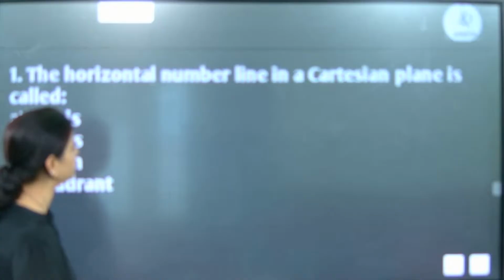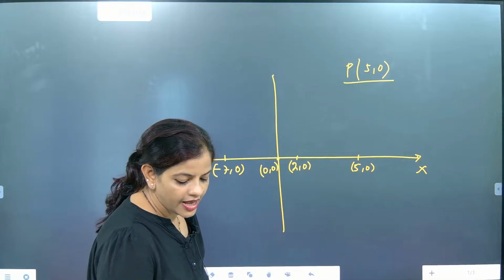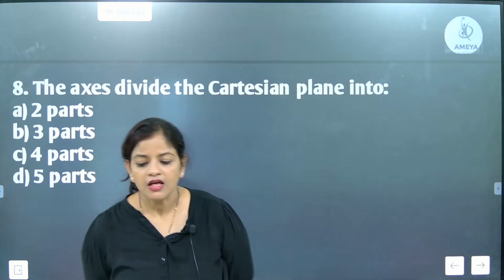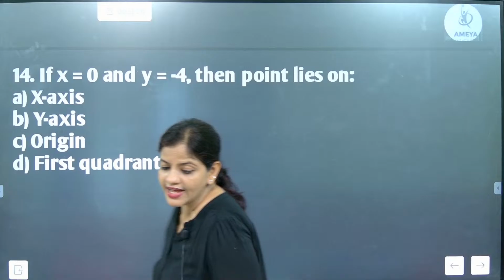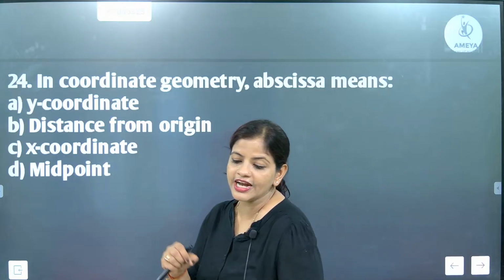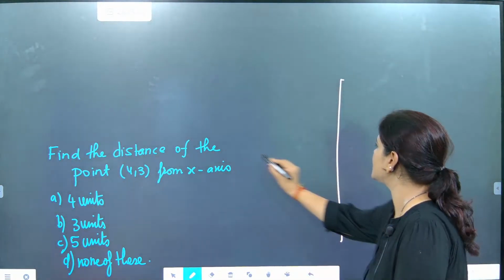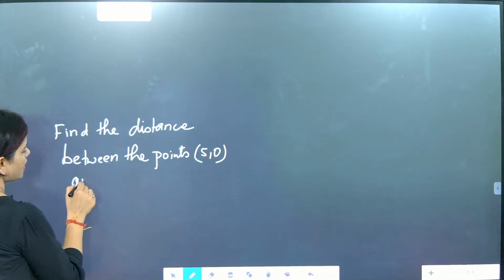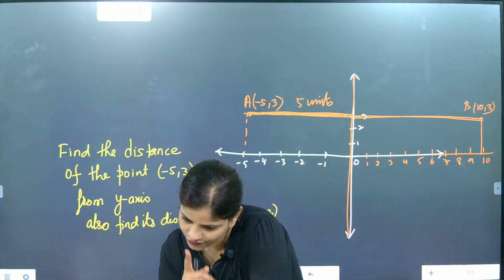grade 9 maths coordinate geometry